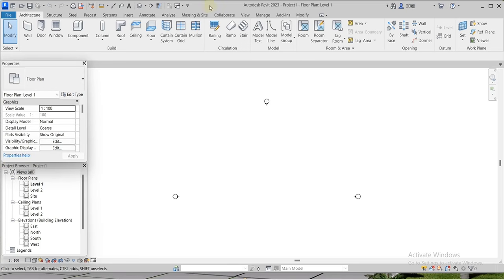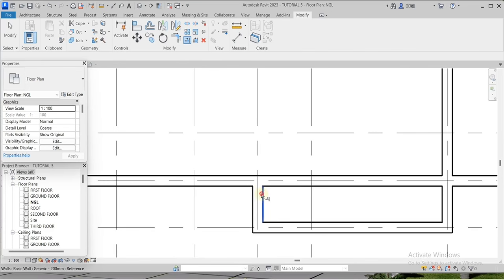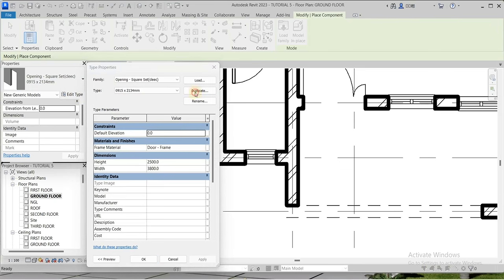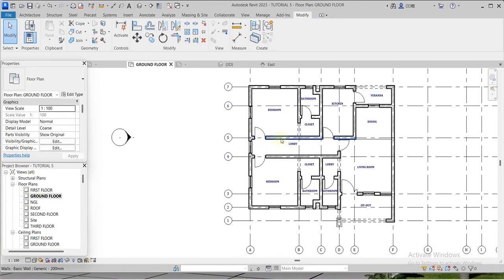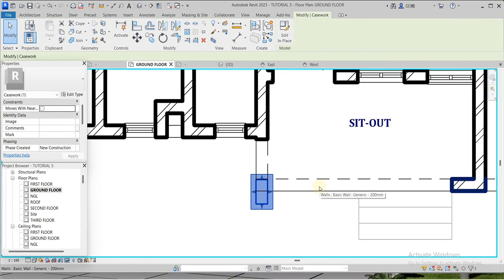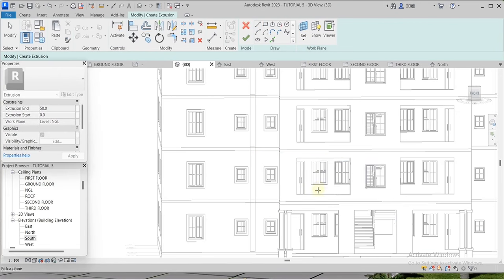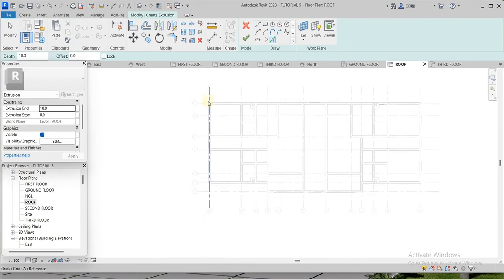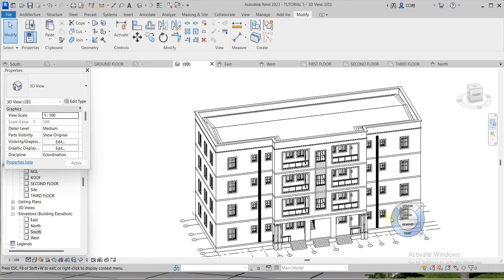How to Design a Multi-Storey Building in Revit | Step-by-Step Tutorial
How to design a multi-storey building in Revit is an essential skill for creating complete architectural projects using a professional BIM workflow. You'll learn how to build a multi-level structure from the ground up by setting up levels and gridlines, modeling architectural elements, creating stairs and roofs, and producing coordinated construction documentation for a real-world building project.

Designing a multi-storey building in Autodesk Revit brings together every major stage of the architectural design process, including project setup, levels, grids, walls, floors, doors, windows, stairs, railings, roofs, families, view templates, floor plans, sections, elevations, schedules, sheets, annotations, and construction documentation. Understanding how these components work together helps you create accurate BIM models, improve project coordination, reduce design errors, and maintain consistency throughout the building lifecycle.

By the end of this tutorial, you'll be able to design a complete multi-storey building, organize building levels correctly, model structural and architectural elements, generate coordinated views, create professional drawing sheets, and prepare a project that is ready for documentation, visualization, and presentation. These practical workflows will help you improve modeling efficiency, avoid common beginner mistakes, and confidently handle larger Revit projects from concept through completion.

As your Revit skills continue to develop, multi-storey building design naturally connects with architectural modeling, families, materials, detailing, view templates, rendering, schedules, sheets, BIM coordination, and construction documentation. Understanding these connected workflows will help you transition from creating individual building components to delivering complete, coordinated architectural projects that meet professional industry standards.

Keep practicing these workflows and you'll create more accurate building models, produce cleaner documentation, and become more confident with Autodesk Revit on every project.

TIMESTAMP:
00:00:00 Introduction
00:00:56 Set up the Project
00:02:06 Create the Levels
00:04:11 Set the Grids
00:08:03 Model the Walls
00:13:23 Add the Doors
00:15:06 Add the Windows
00:19:48 Label the Spaces
00:23:50 Add the Columns
00:28:53 Add the Floors
00:30:11 Add the Stair
00:36:00 Copy Model to Upper Floor
00:41:33 Modify the Model
00:45:41 Add the Railings
00:50:30 Add the Ceiling
00:51:29 Add the Roof
01:00:17 Conclusion